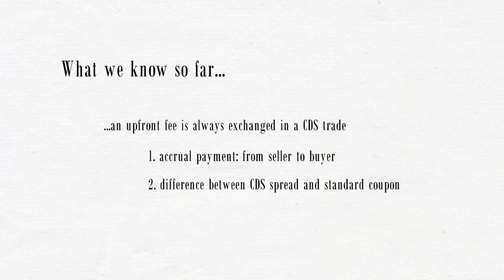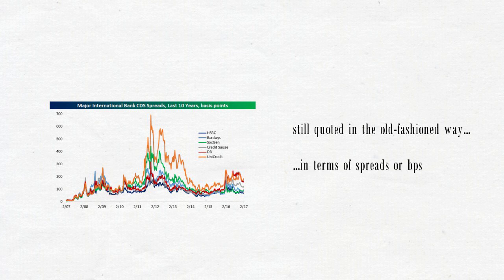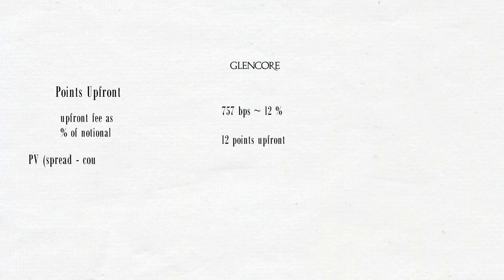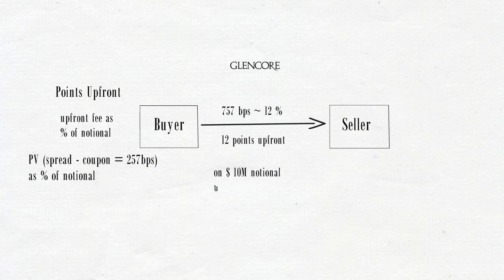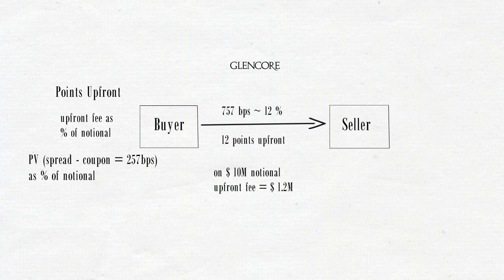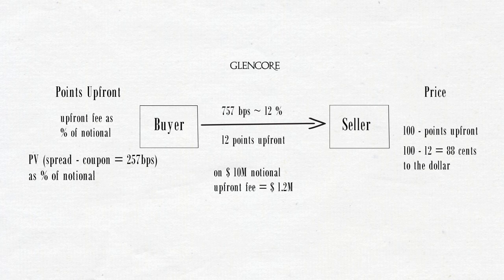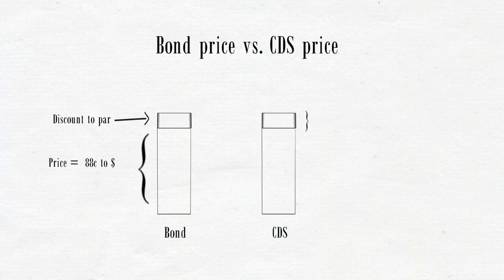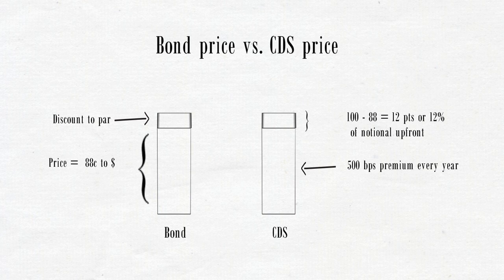Part 5: Pricing Credit Default Swaps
Understanding how CDS are priced in the market